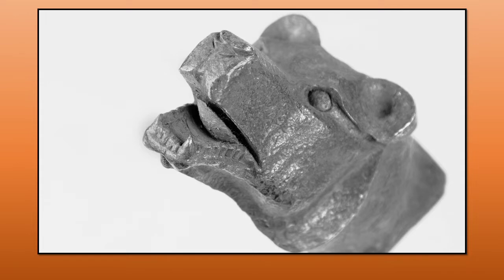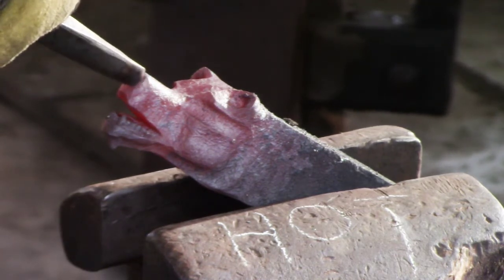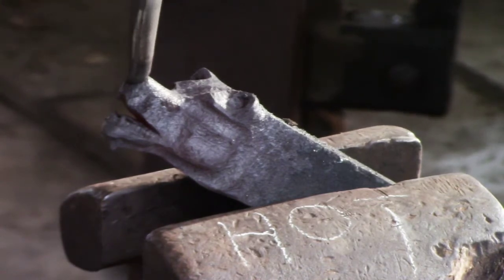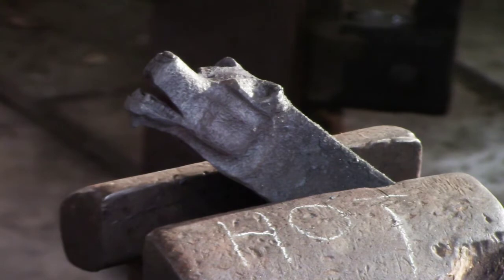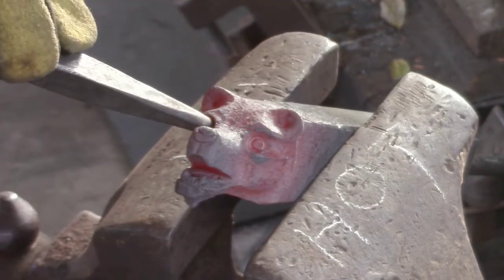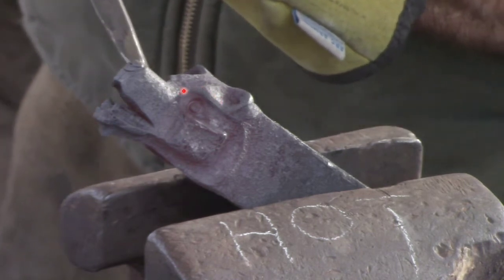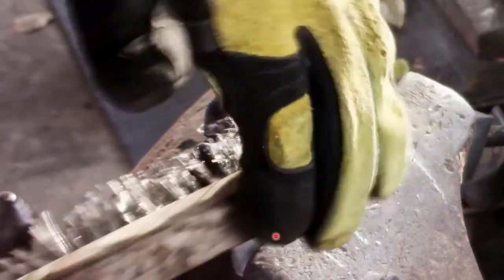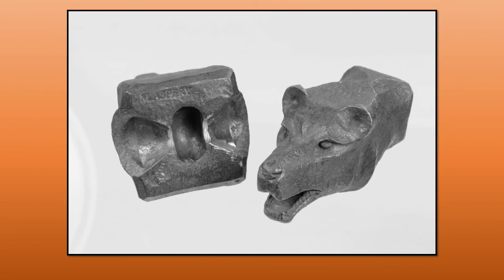CBA Bear's Head presentation #3 Forging the Bear's Head with Mark Aspery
This video is the third 20 minute section of the longer video, three in total. Each section is posted separately. This video shows embellishing the head with the nose and eyes
Darryl Nelson pioneered this method, and this is his style of Bear's Head.
The CBA wants to thank Darryl for allowing us the opportunity to show this project.